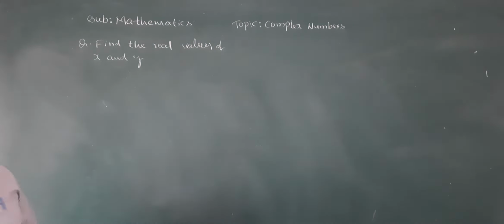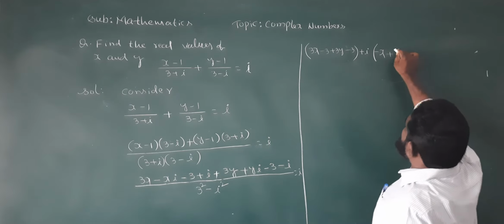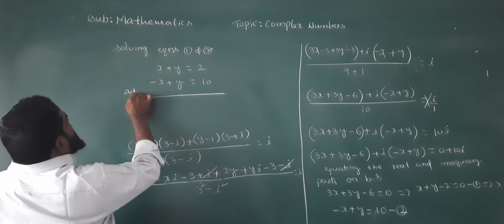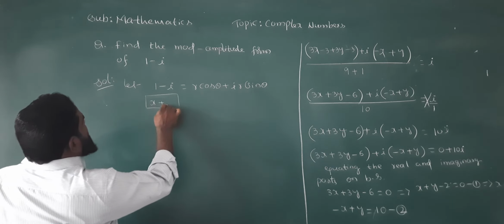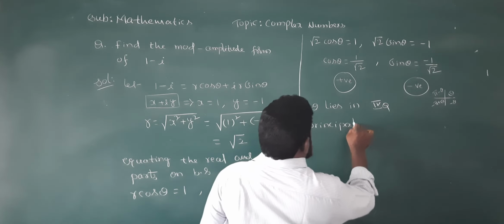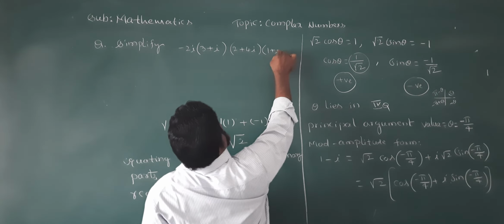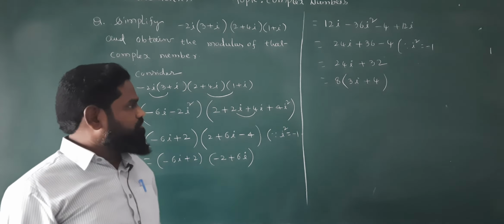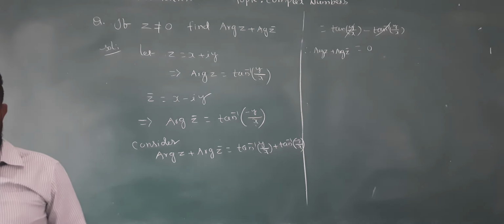MATHEMATICS 2A - COMPLEX NUMBERS